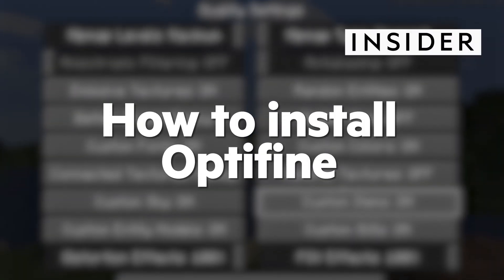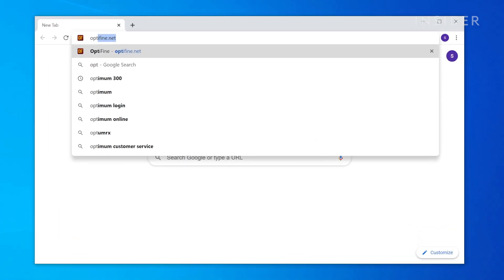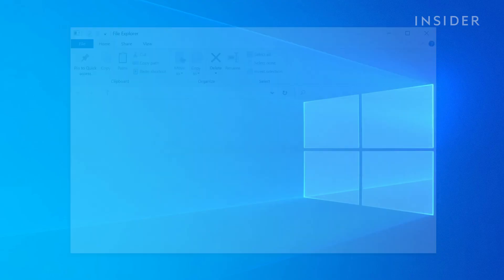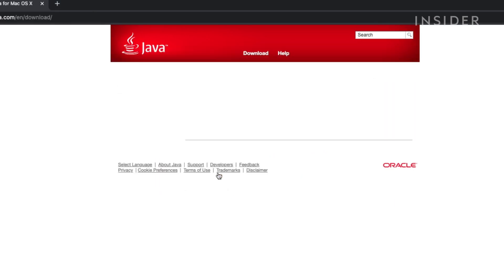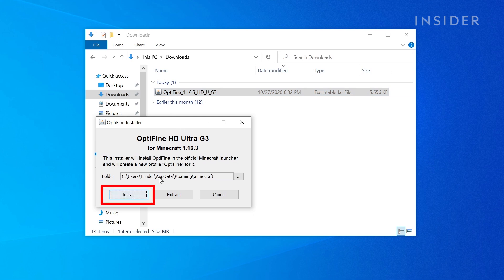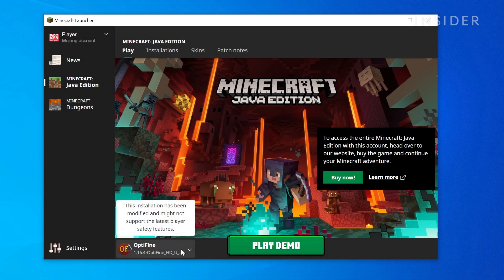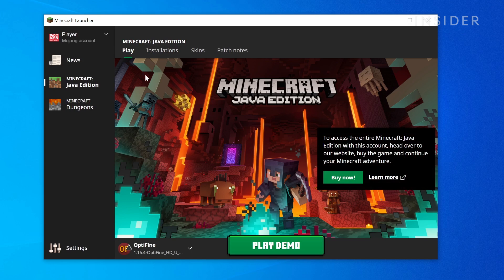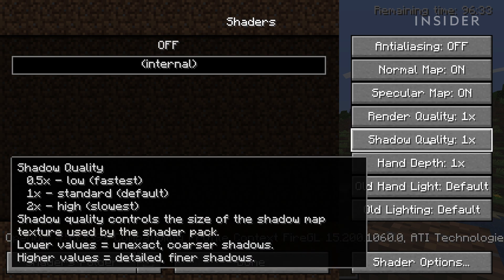How To Install OptiFine For Minecraft (2022)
0:00 Intro
0:16 Installing Optifine
0:58 Installing Java
1:35 Starting Optifine in Minecraft